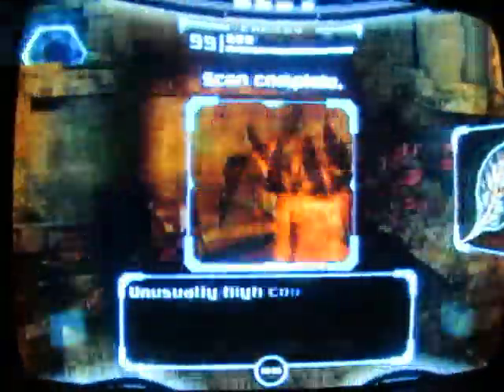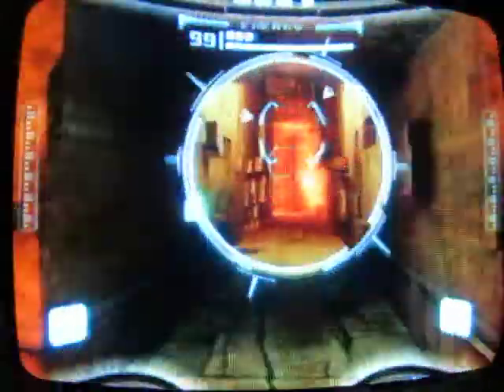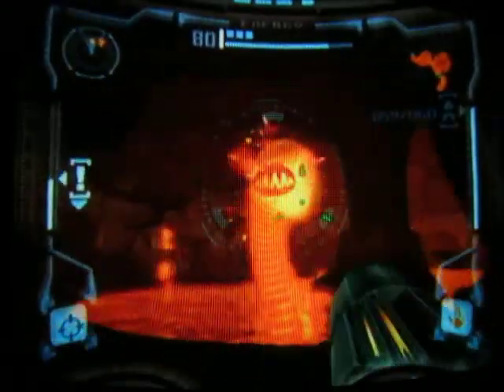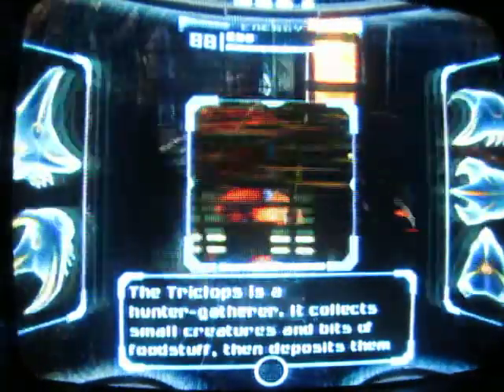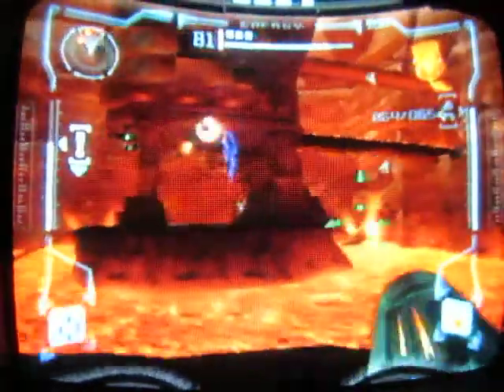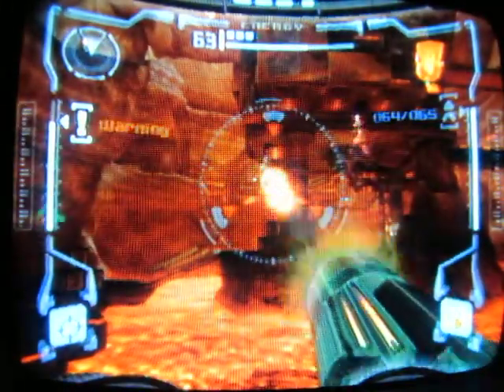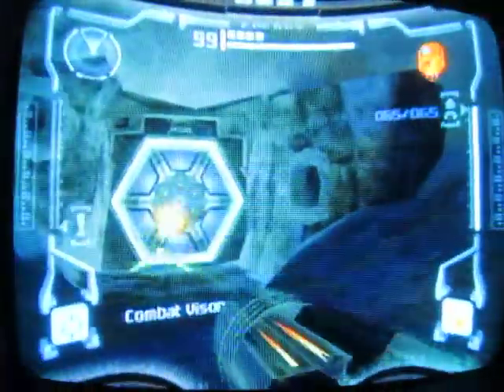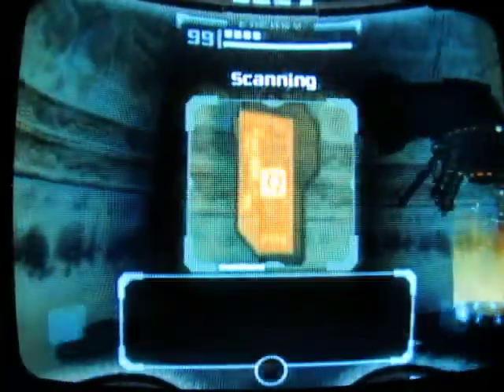Let's Play Metroid Prime Part 8: A Somewhat Confusing Timeline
So you're telling me there is a chance that Link was meant to die? WHAT?